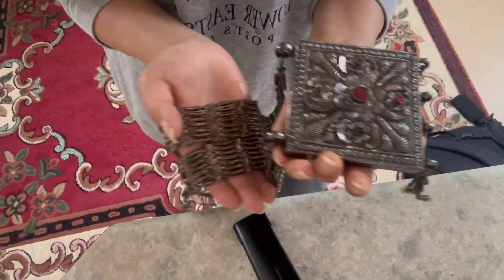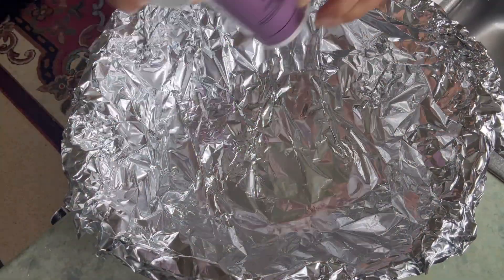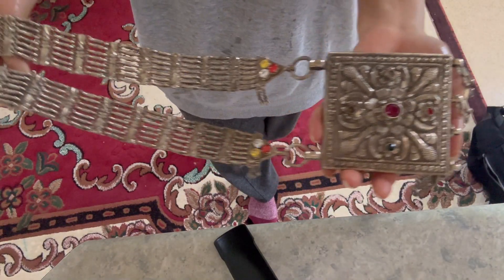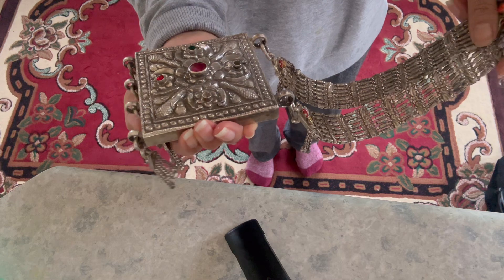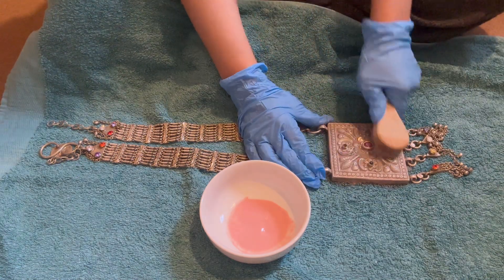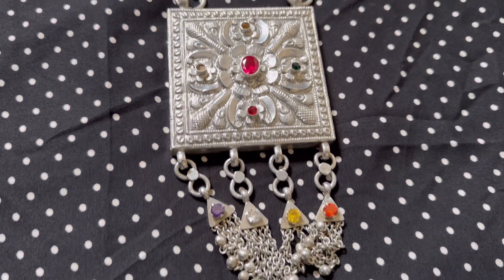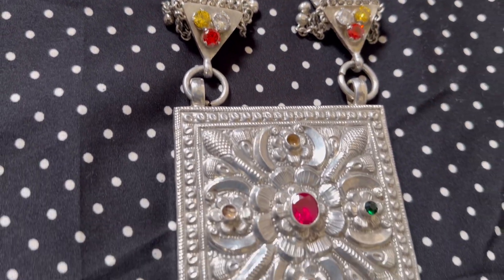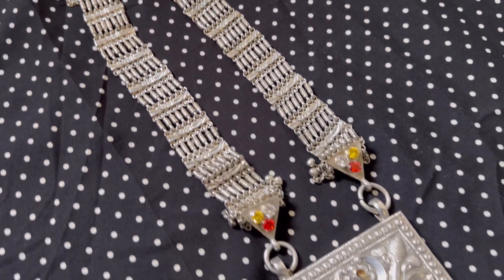How I cleaned Silver Jewelry at Home: Baking Powder vs Silver Polishing Chemical| what works ??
In this video, I tried the popular YouTuber method of cleaning silver jewelry at home using baking powder. While it’s often recommended, I found that it wasn’t as effective for removing tarnish on my pieces. After several attempts, I switched to a silver polishing chemical for a more thorough clean, and the results were much better!

What I used:

 1. Baking powder method (Step-by-step in the video)
 2. Silver polishing chemical (Details starting at [timestamp])

Outcome:

 • Baking powder: Minimal effect
 • Silver polishing chemical: Sparkling results! 🌟

Have you tried any DIY silver cleaning methods that worked for you?